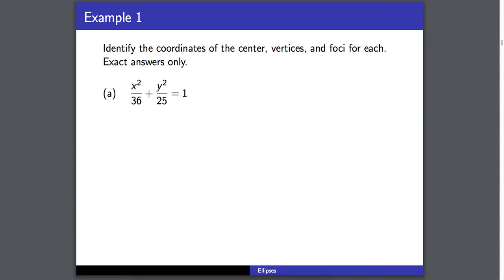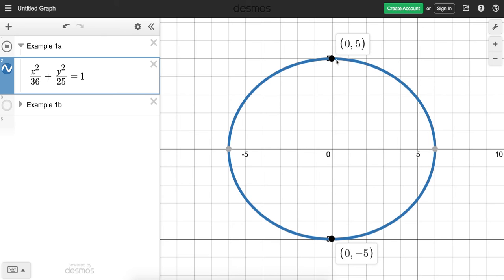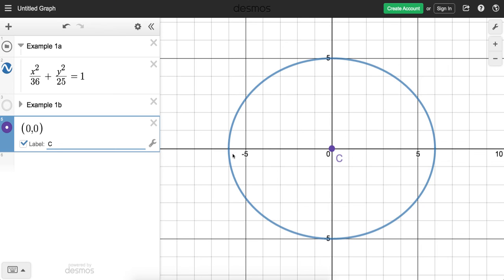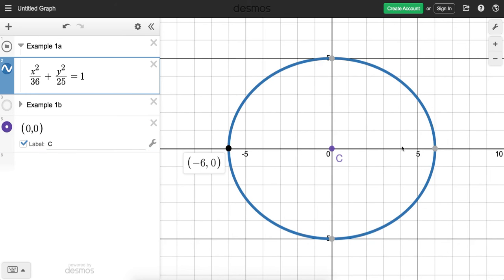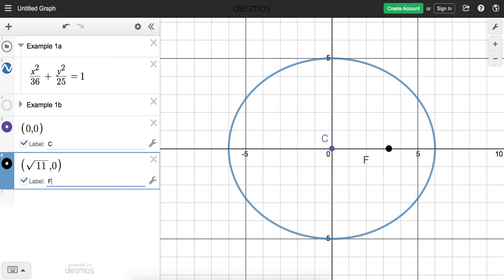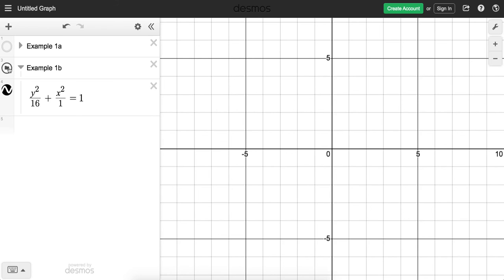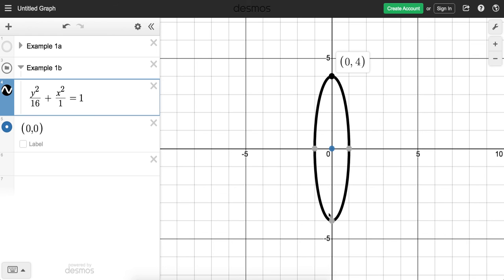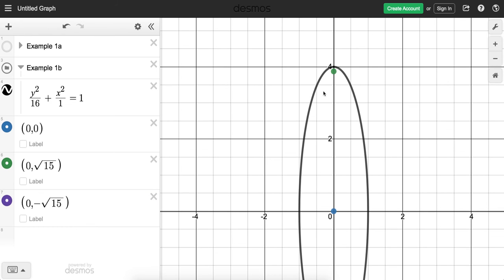Ellipses (part 2)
Finding the center, vertices, and foci of an ellipse.